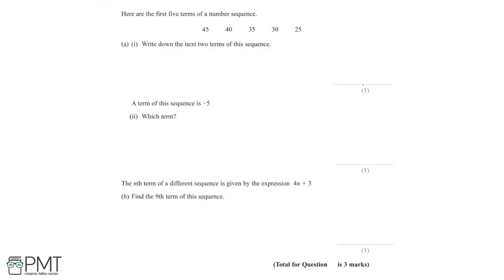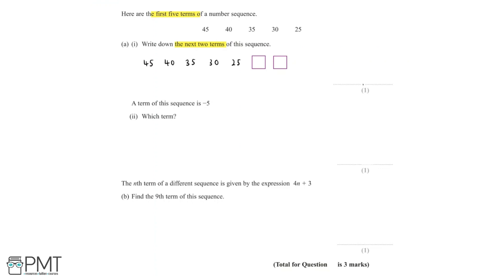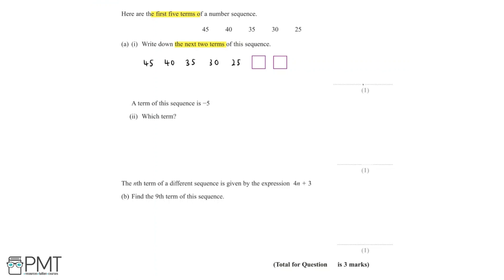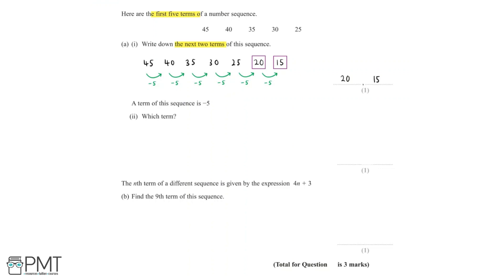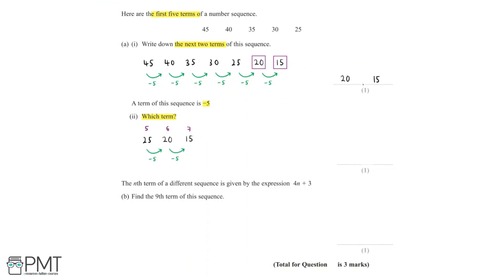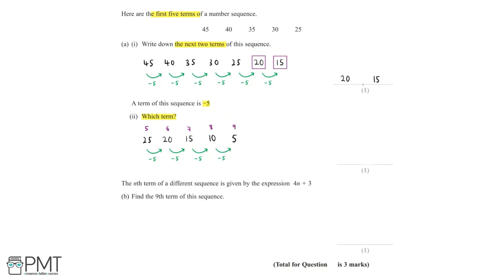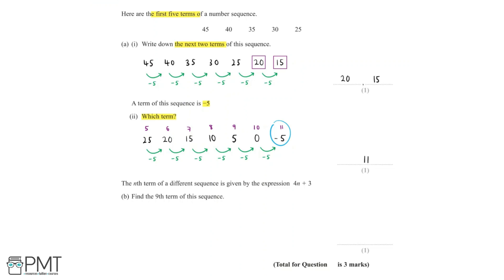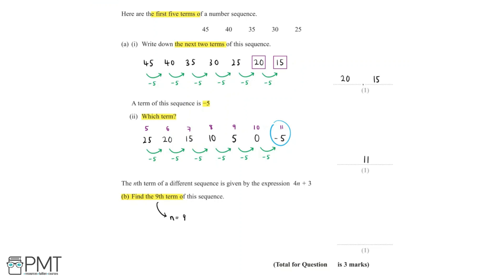Sequences (Foundation) - Q7 | Maths GCSE | PMT Education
This is the video solution for our Mathematics GCSE Sequences (Foundation) Questions by Topic. You can watch all the videos for this question set in this playlist